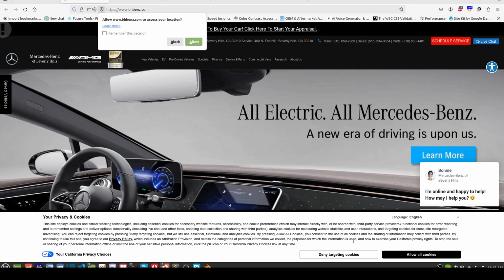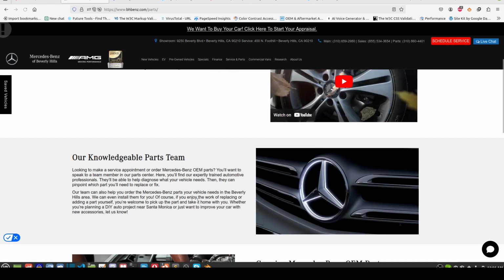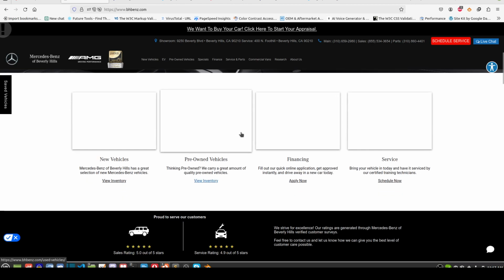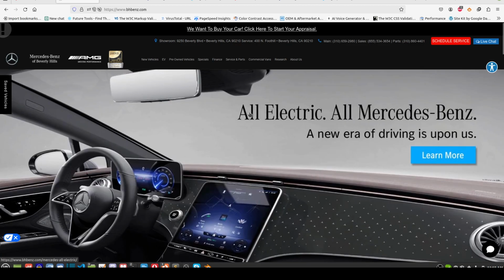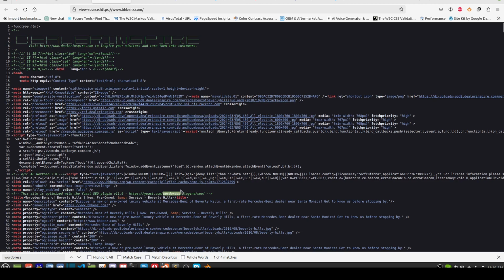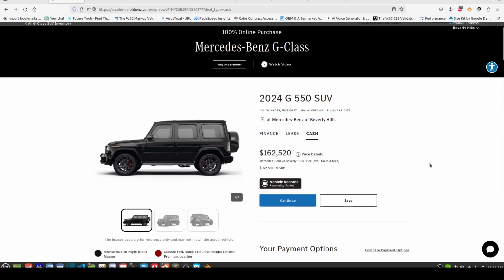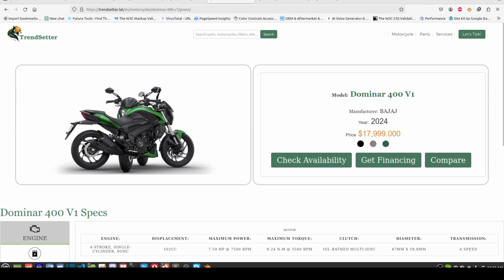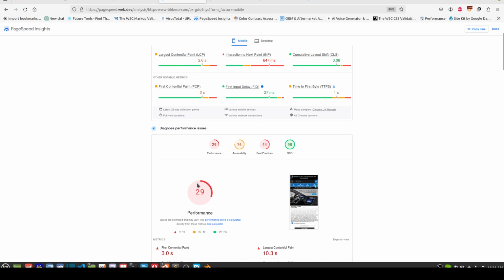The Problem with BH Benz